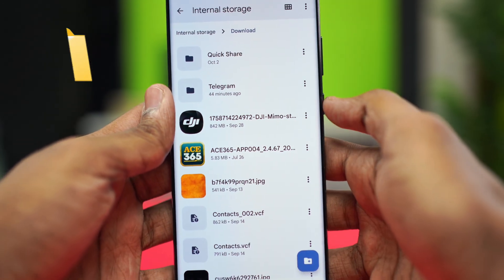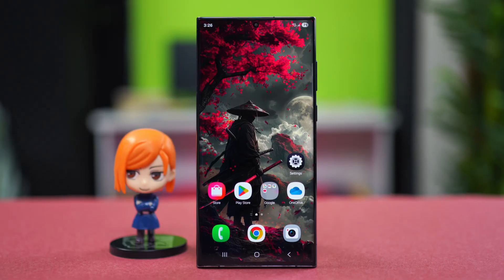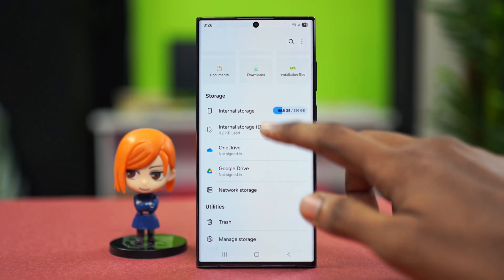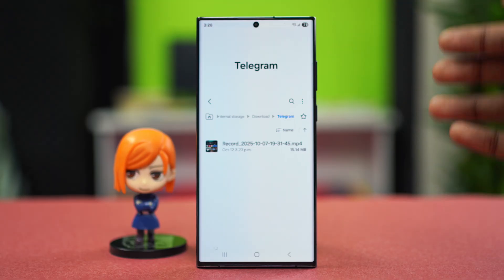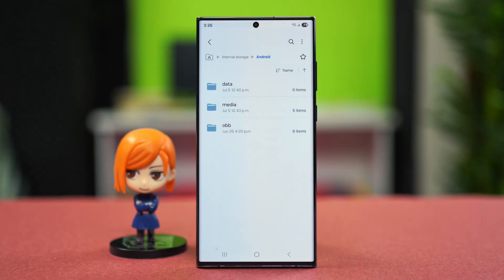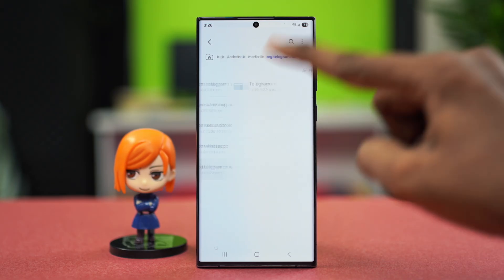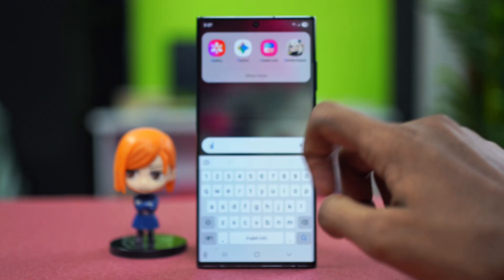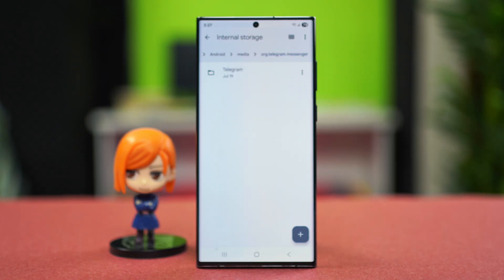Can’t Find Telegram Downloaded Files on Android? Here’s the Easy Fix!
Are you struggling to find Telegram downloads on your Android phone? Don’t worry — this quick guide will help you locate your Telegram download folder on Android easily. Many users face this issue when Telegram files are not showing in the Android file manager or when they can’t figure out the Telegram app download path. In this tutorial, you’ll learn where Telegram stores downloaded files, how to access Telegram downloads using the file manager, and how to fix Telegram download issues on Android. Whether you want to find Telegram photos, videos, or documents, this simple step-by-step guide will make it super easy to locate Telegram files and manage your storage efficiently.